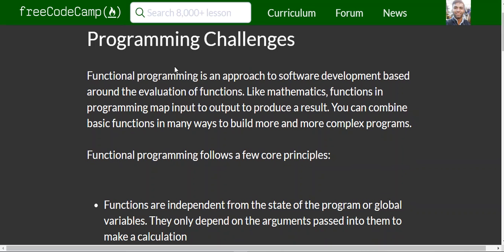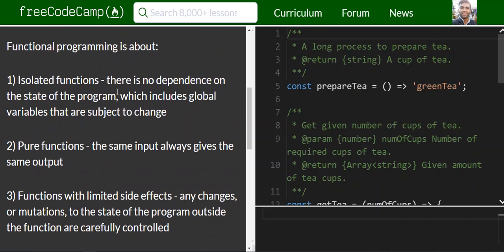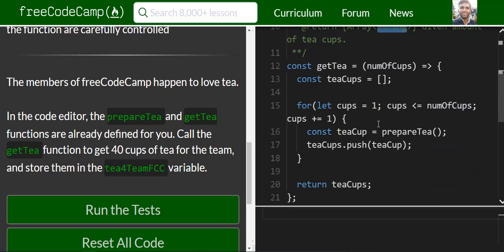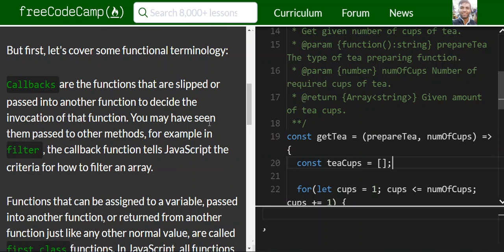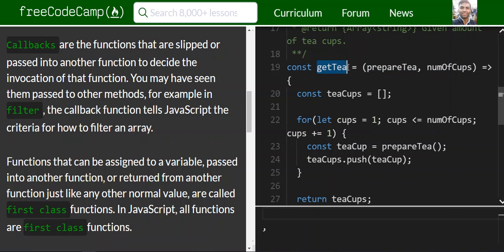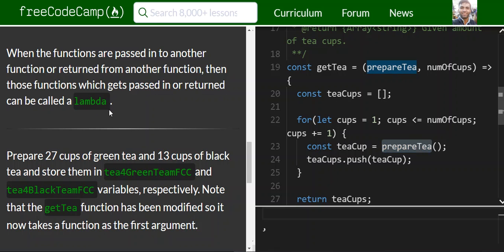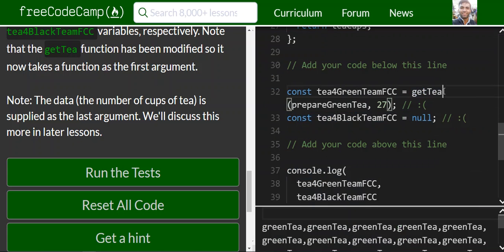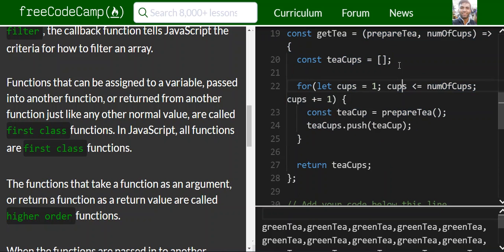FCC - Introduction to Functional Programming - Challenges 1-2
In this video, I'll be doing Functional  Programming Challenges 1-2